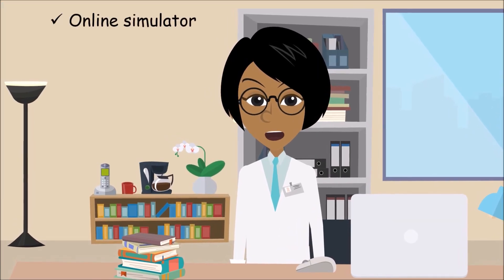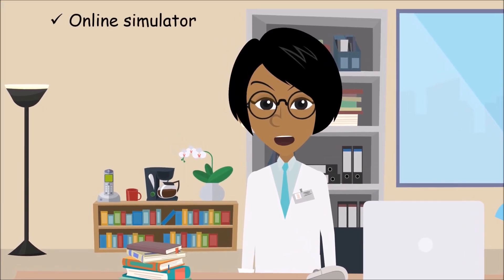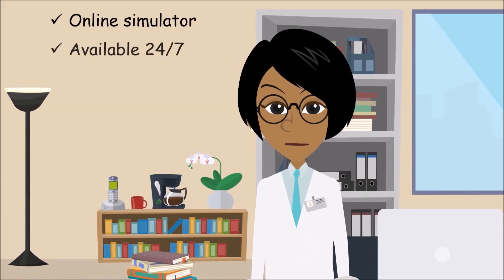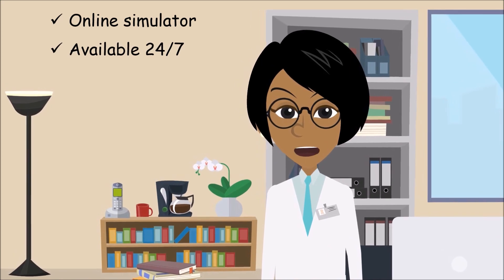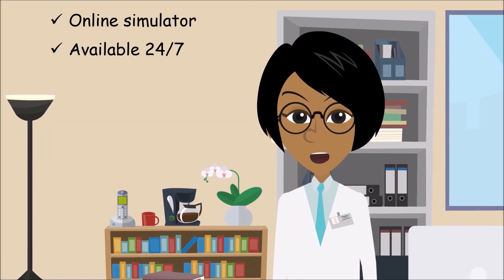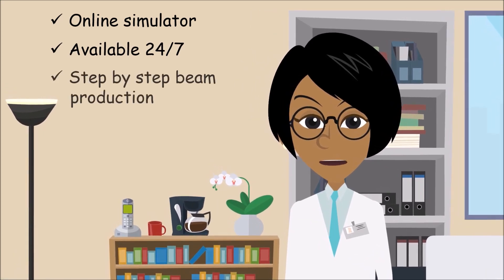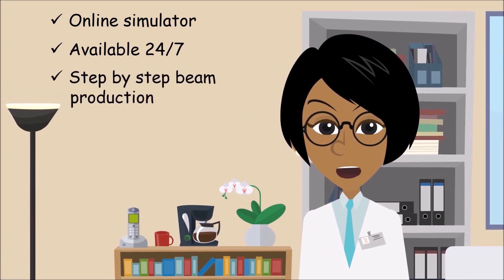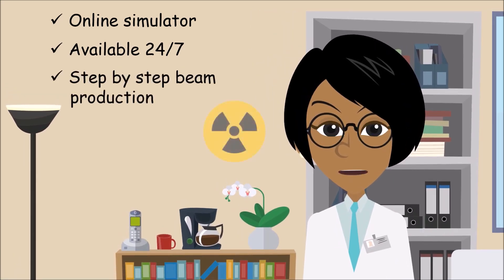SIMAC Introduction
In this first video, Linax Technologies Ltd. introduces the world to SIMAC, an online educational platform on linear accelerators.
To learn more, visit linax.ca/lp/yt1 or join us on Facebook, Twitter and LinkedIn.